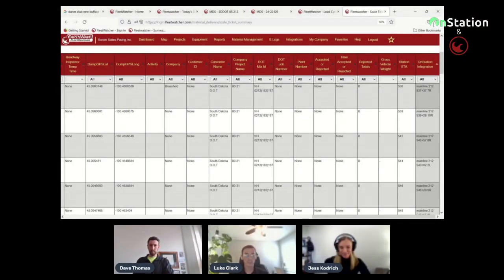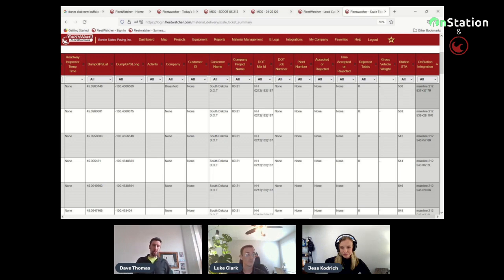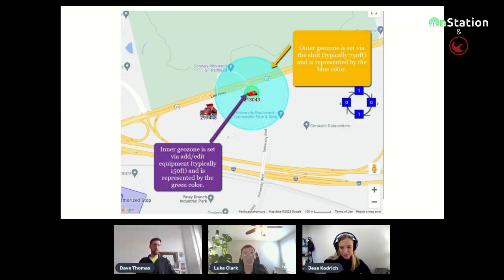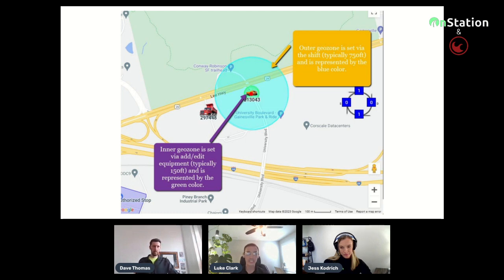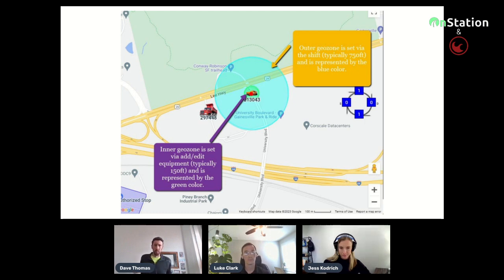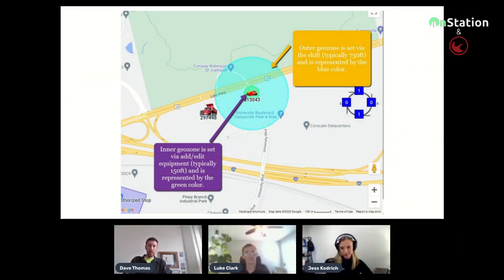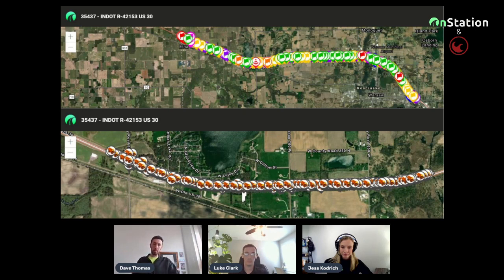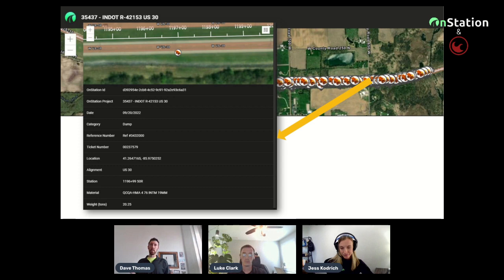Tech Webinar: Optimizing the OnStation & FleetWatcher Integration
🔴 Live Integration: Get inspired by the experts to connect all your systems together! Just think of having your tools integrated beautifully while also having an easy-to-use digital stationing platform. We have been working countless hours to partner and integrate with FleetWatcher. With that being said, we're excited to walk you through the power this integration can bring to you and your team.

Want to integrate? Schedule a meeting with our sales team and we will get you all set up

Get the latest news on updates and features!